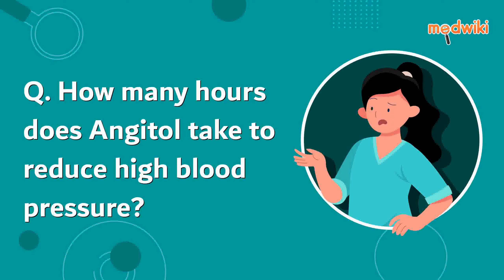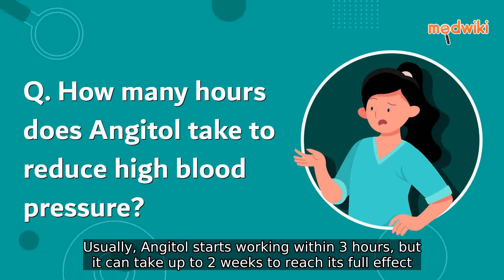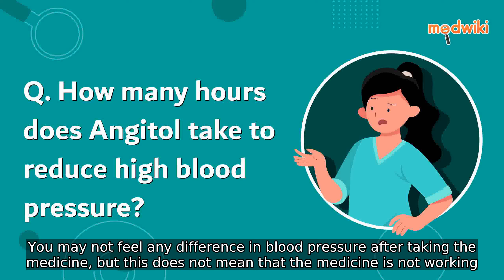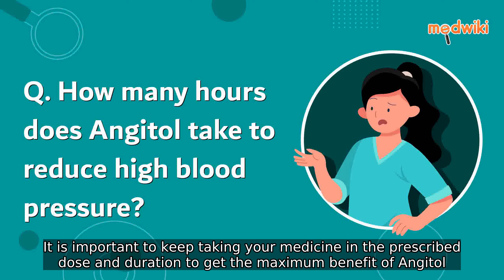How many hours does Angitol take to reduce high blood pressure?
Usually, Angitol starts working within 3 hours, but it can take up to 2 weeks to reach its full effect. You may not feel any difference in blood pressure after taking the medicine, but this does not mean that the medicine is not working. It is important to keep taking your medicine in the prescribed dose and duration to get the maximum benefit of Angitol.